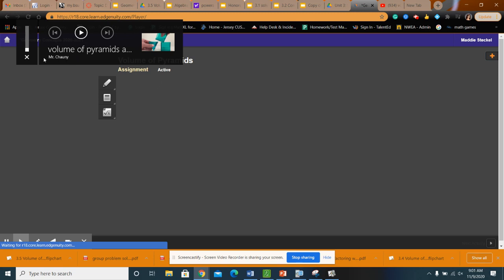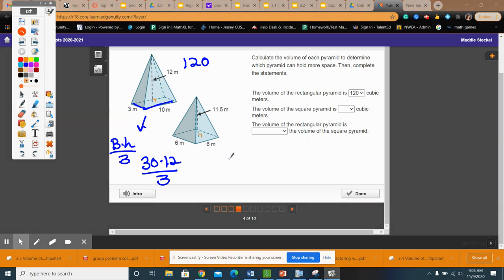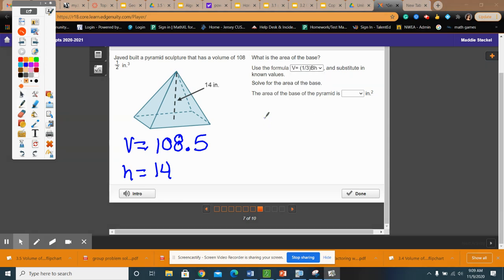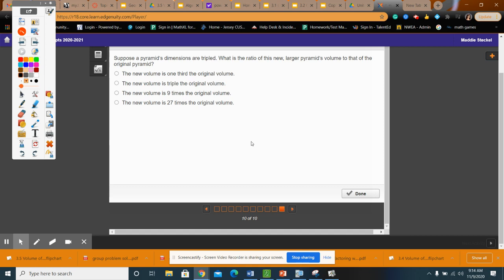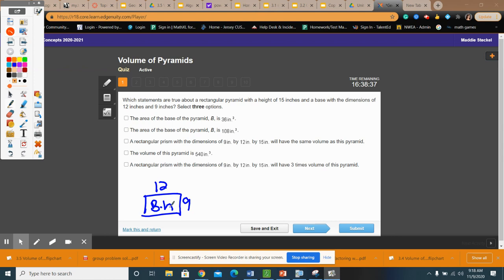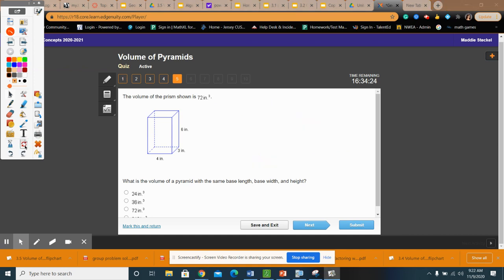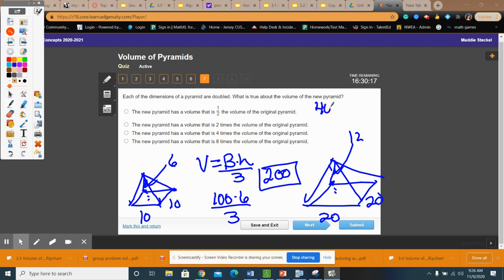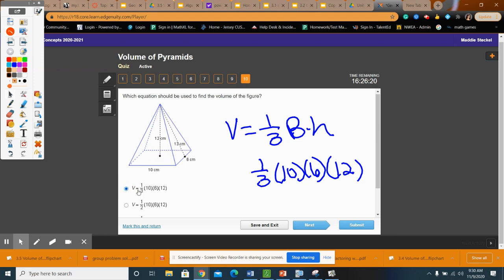Volume of pyramids edgenuity homework and quiz